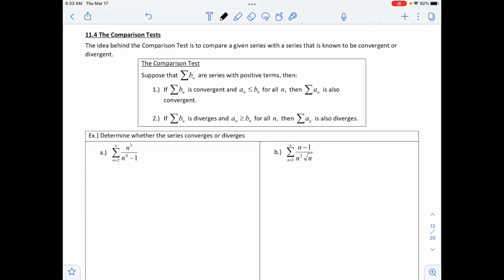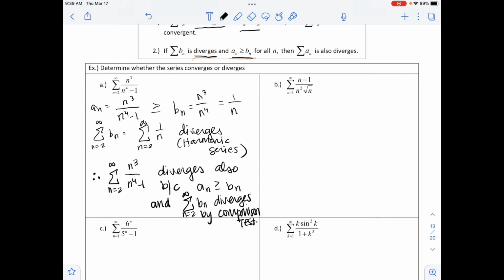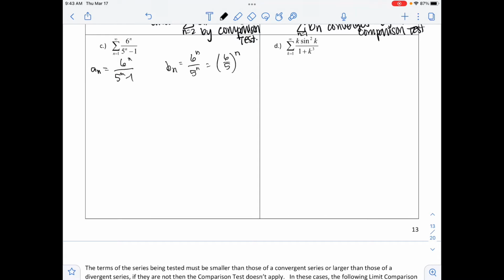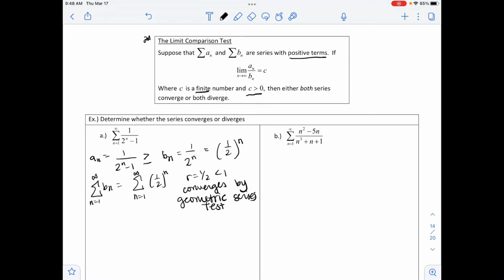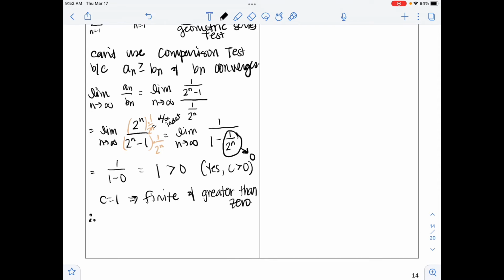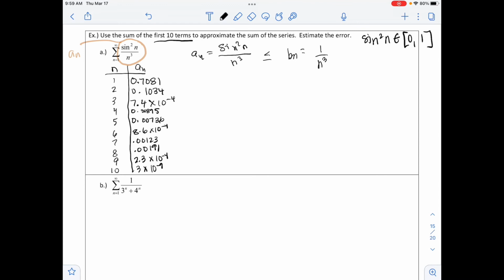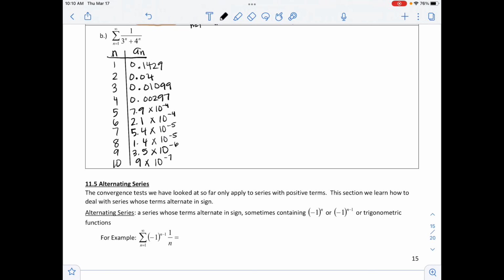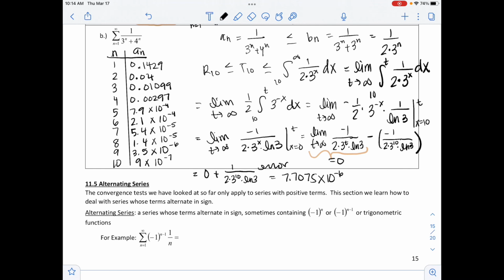M181 Ch 11 Sec 4